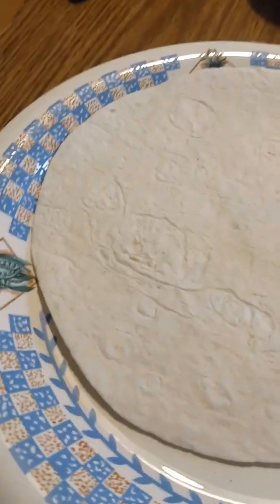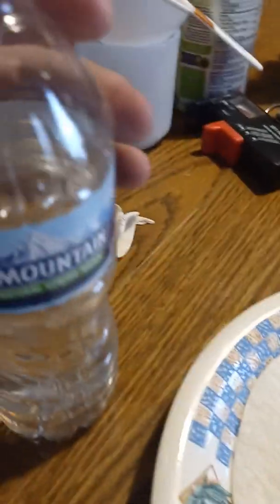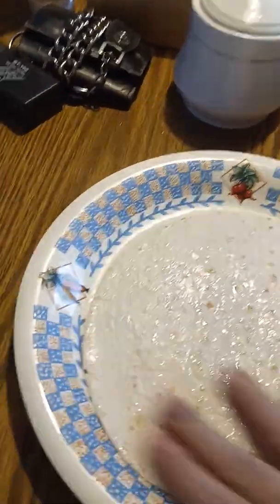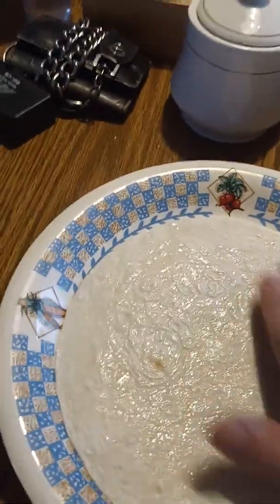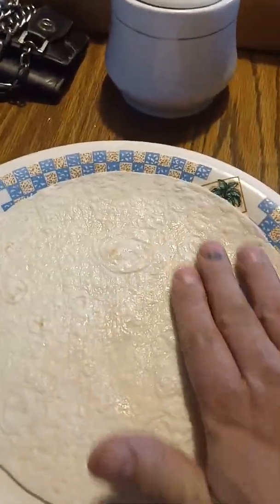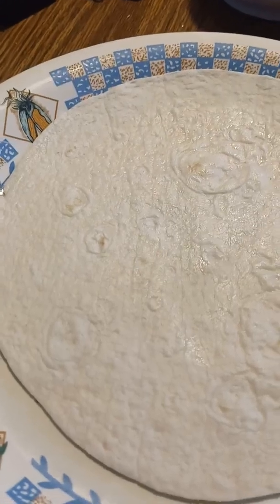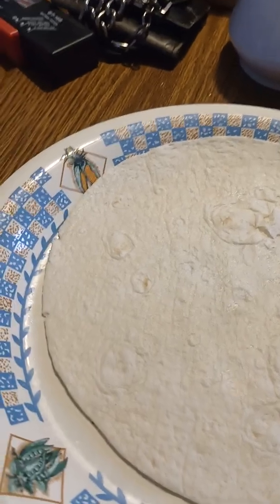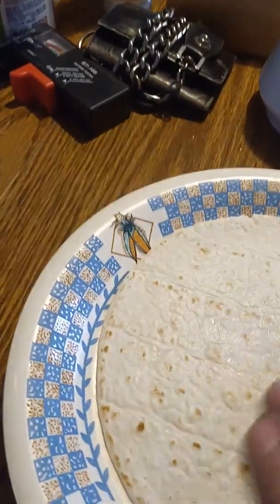Softening a flour tortilla WITHOUT heat